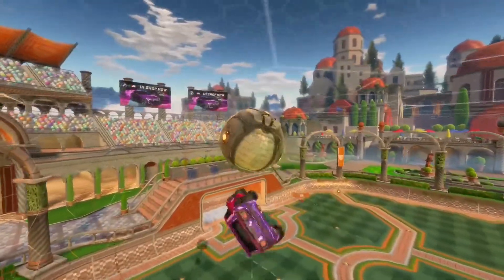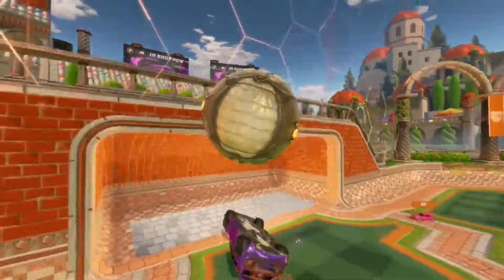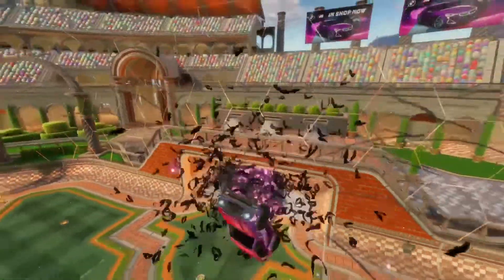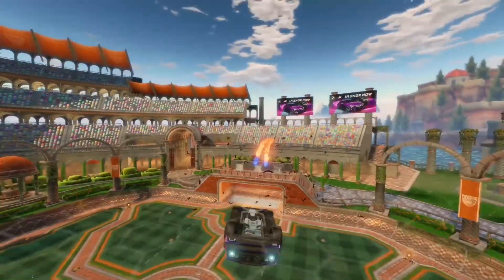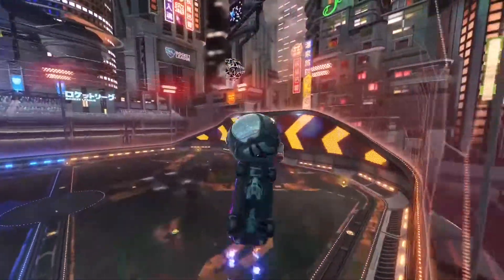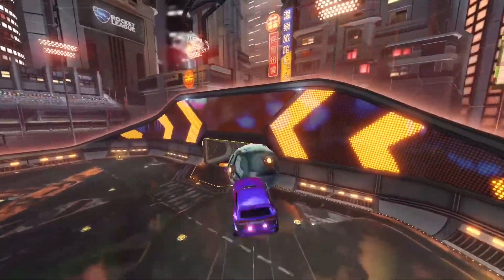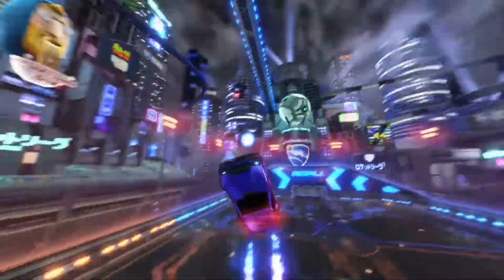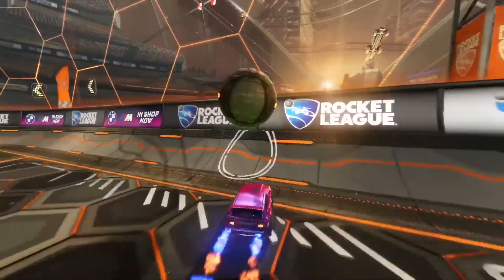Ground pinch and double flip rest in training